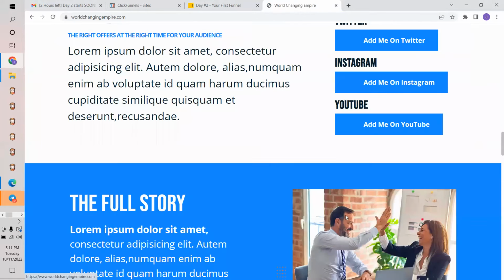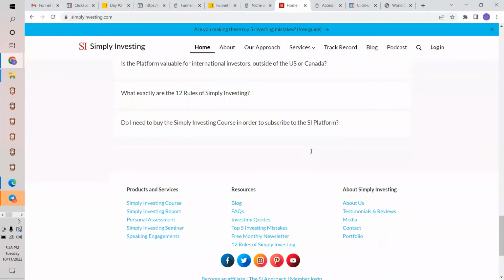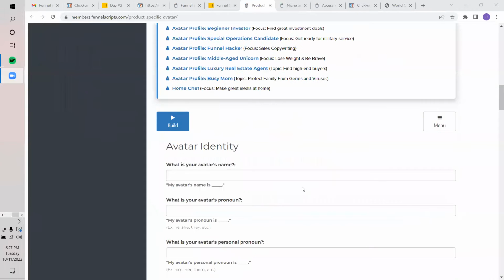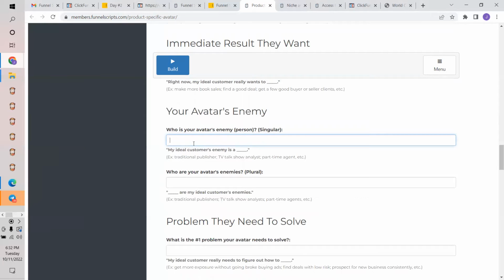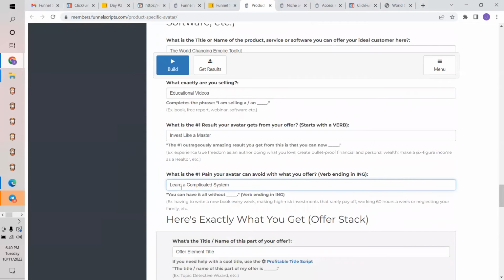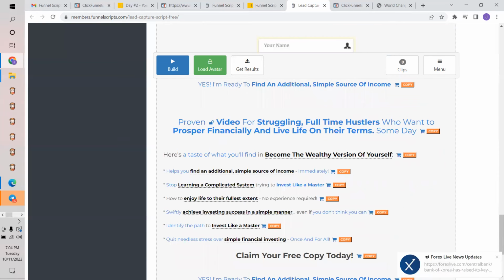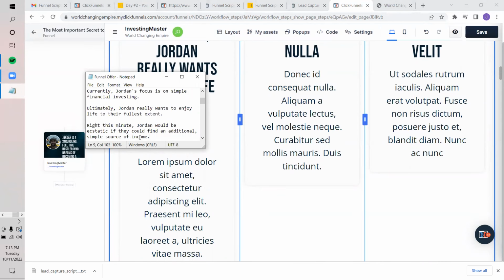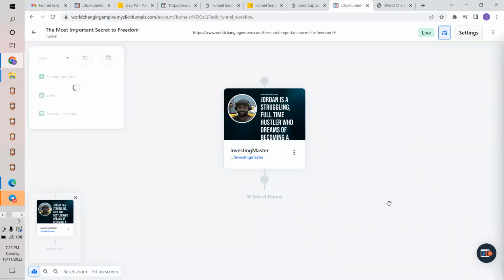Clickfunnels Episode 3 - Let's Build a Funnel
Now that the website is done, it is time to get the funnel done. Thanks to guidance by Russell Brunson and using Jim Edward's Free Funnel Scripts, the process was gratefully simple.